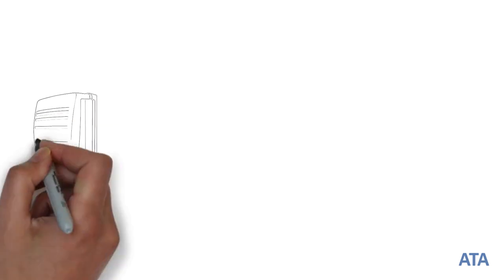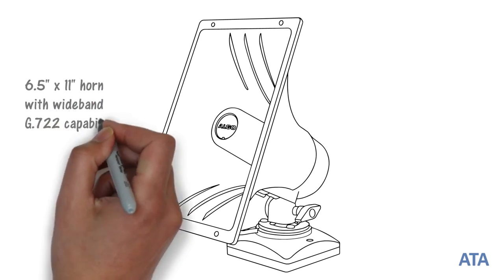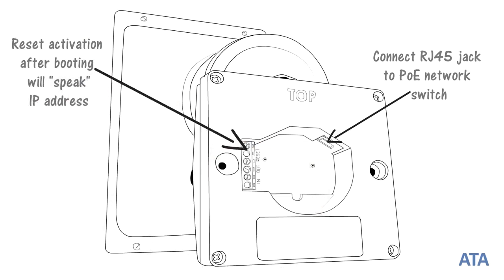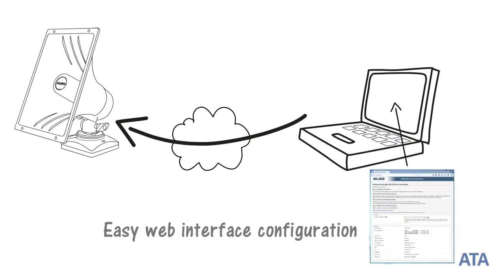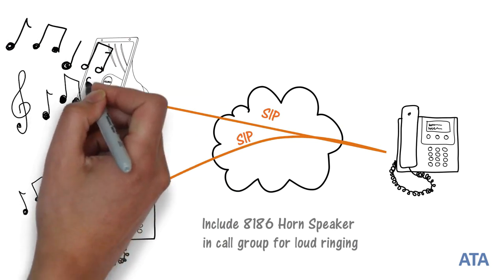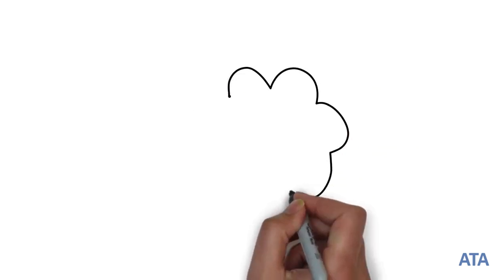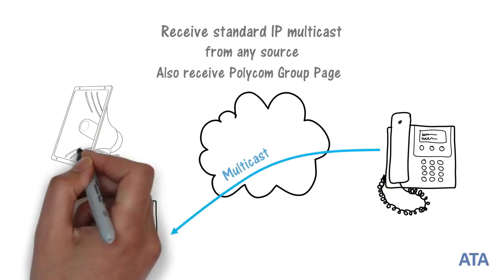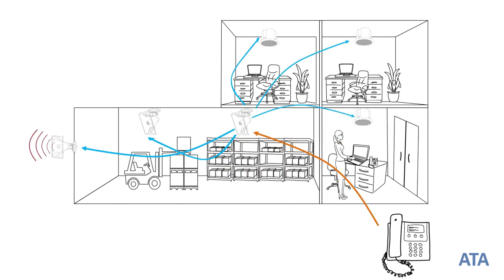Algo 8186 IP Horn Speaker Auto Telecom Austrailia